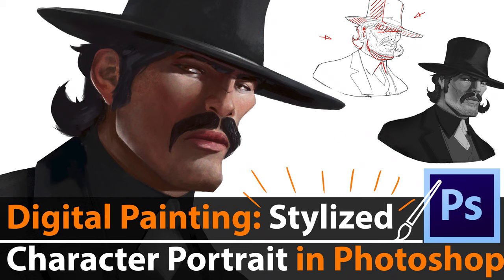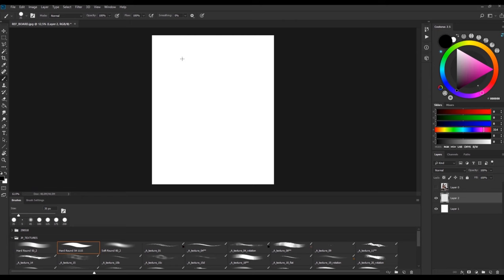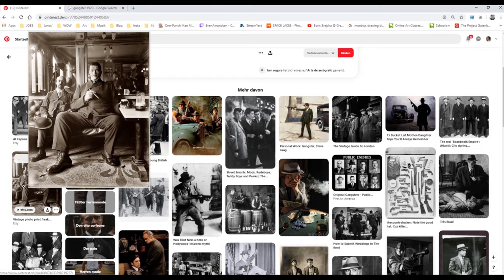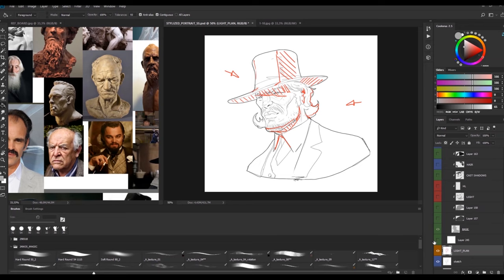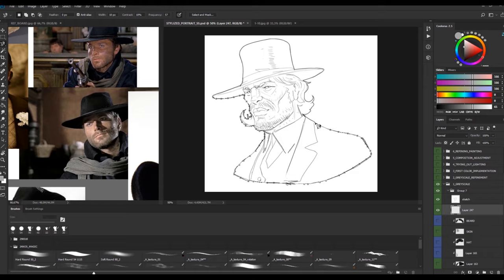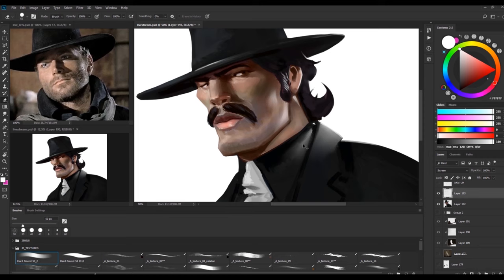DIGITAL PAINTING CLASS - STYLIZED CHARACTER PORTRAIT PAINTING PHOTOSHOP 2020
Hey everyone, I just released my next skillshare class which is about: "Stylized Character Portrait".
In this digital painting class we create a stylized portrait from start to finish. Starting on how to find the right idea all to the final result. This is all made in photoshop.

✨My work!:

►ARTSTATION